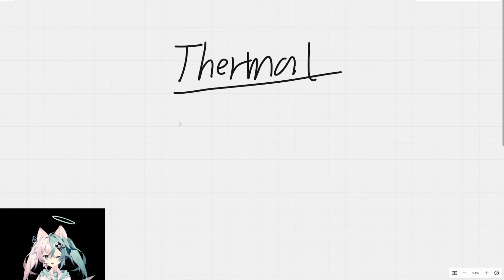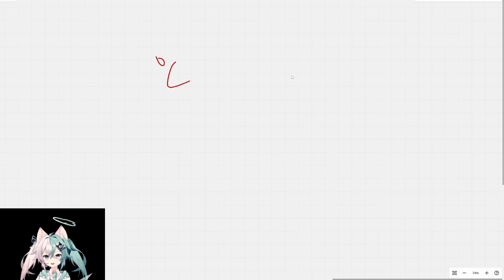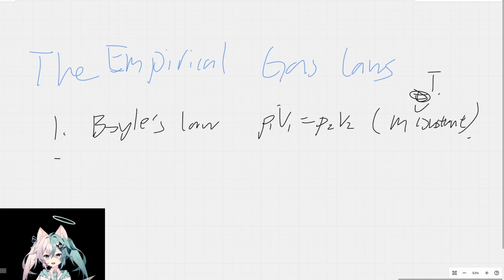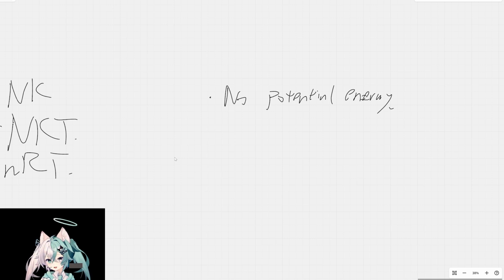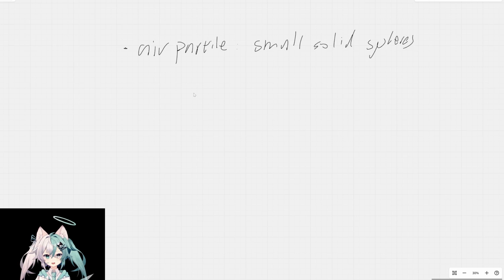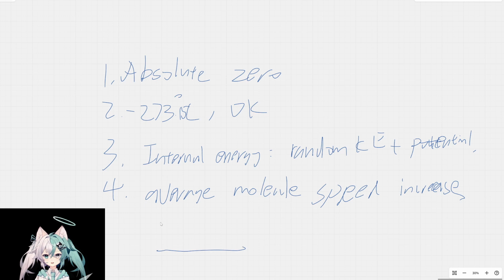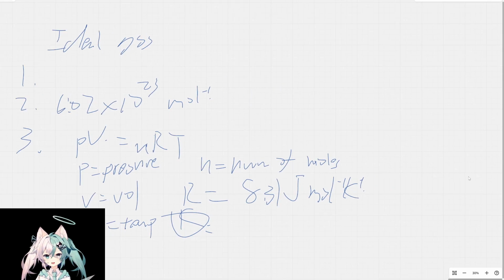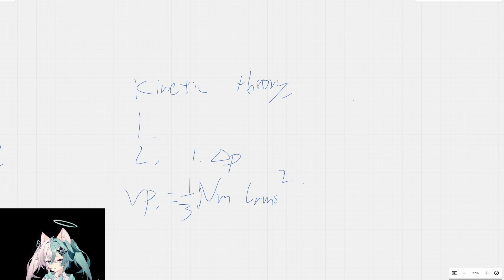Revision |AQA AS physics Thermal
This is an awful video(in terms of everything I am afraid, so pls don't use it for your exam preperation, if you want some topic to be covered pls just tell me) on aqa as physics thermal physics, if you want a video on other topics, I can prepare it for u straight away!